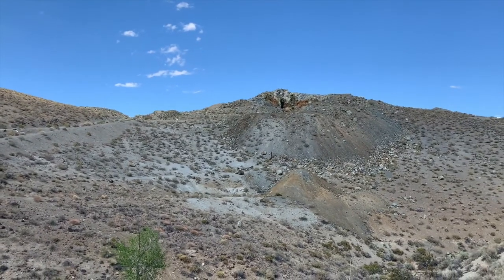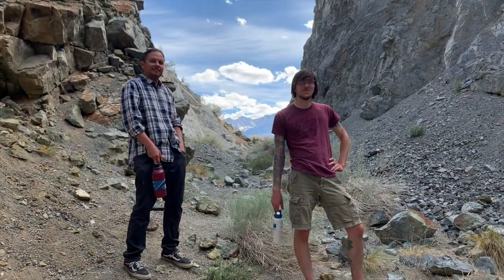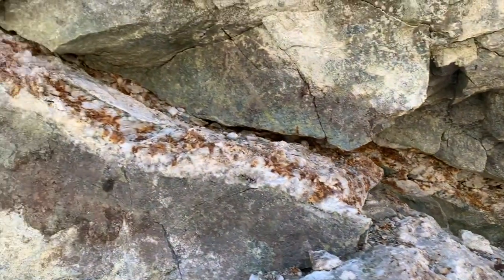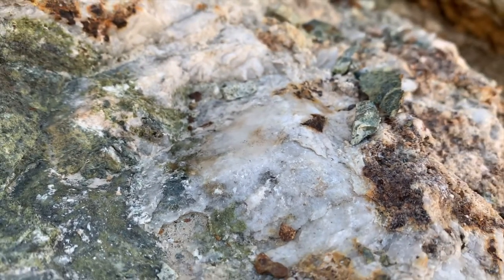Rockhounding The Tungsten Hills- A TREASURE TROVE OF COOL MINERALS!!! Bishop, CA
In this episode of Solomon's Vegas Adventures, Solomon, Anthony, James, Jose, and Madison rockhounded in the Tungsten Hills- an old mining district west of Bishop, CA, ripe with Abandoned Tungsten Mines that still yield a slough of cool minerals.

The crew went to the Tungsten Blue Mine, and found Scheelite (A Calcium Tungstate Mineral), Andradite Garnet, Calcite, Pyrite, Chalcopyrite, Bornite, Diopside, Wollastonite, Epidote, and more at the site. The Tungsten Blue Mine is located in a Skarn Deposit- and Solomon goes into more detail with that in the video.

The Tungsten Hills are located just west of Bishop, CA, off of US-395 en route to Yosemite from Las Vegas. The site is 4 1/2 hours from Vegas, but it is a great stop on the way to Yosemite.